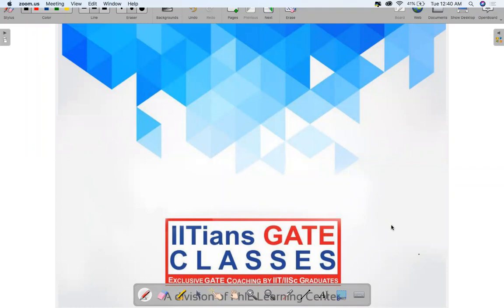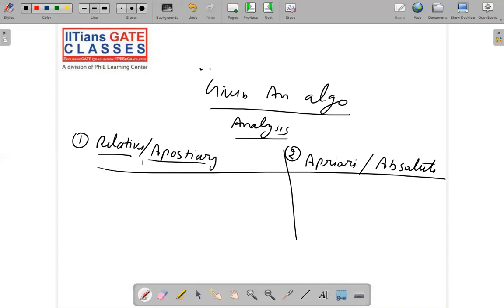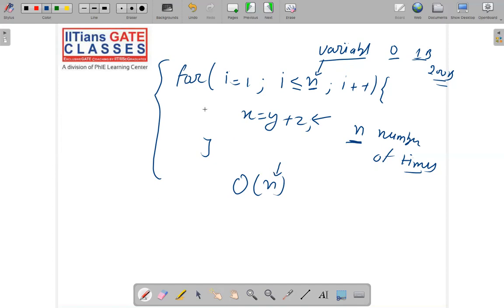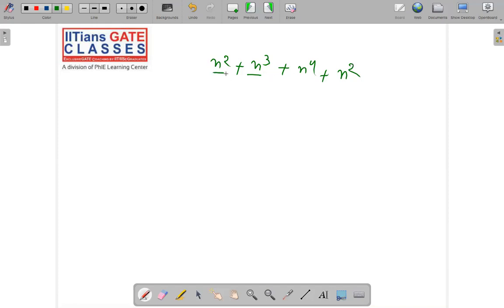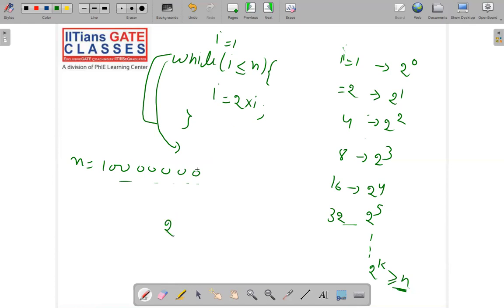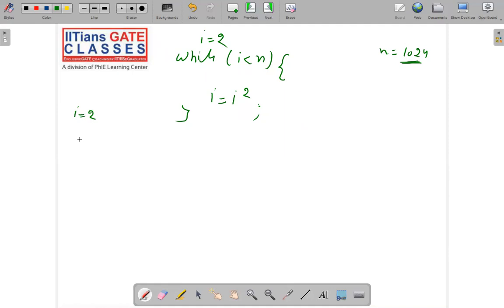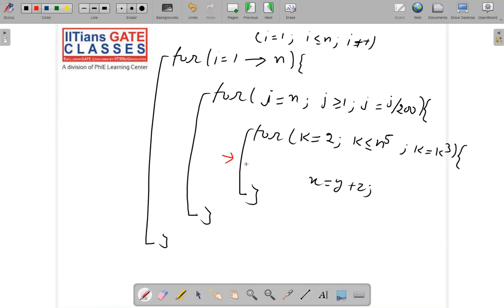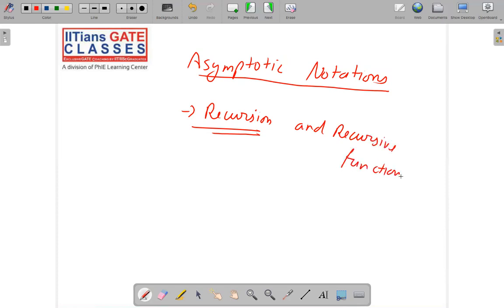Algorithm L1 | Useful for GATE CSE, UGC Net and PSU | GATE Computer Science Online Coaching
✅Salient Features
Regards,
Team IGC